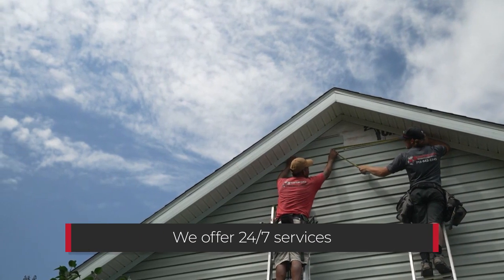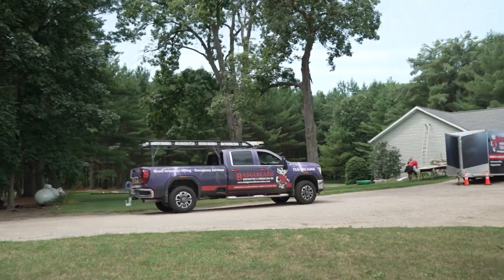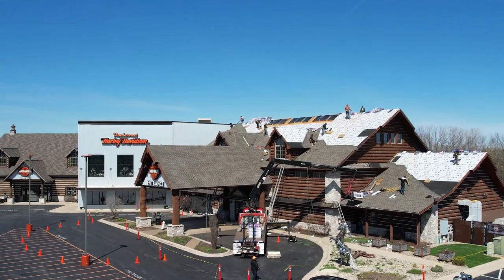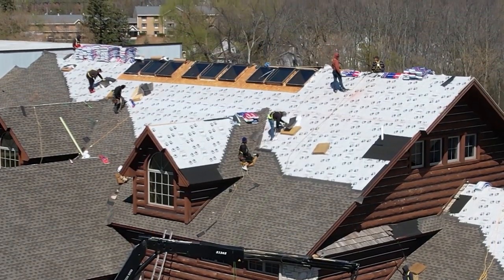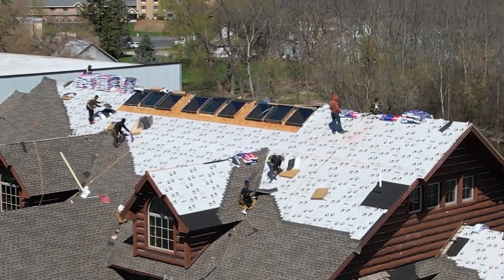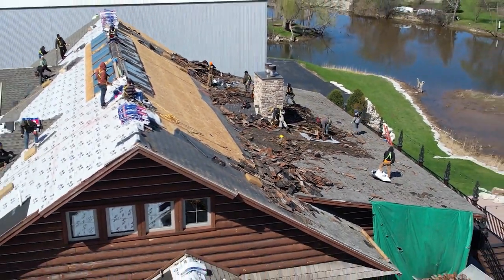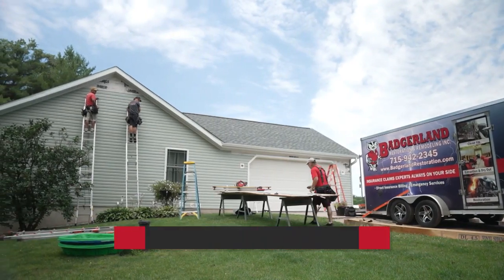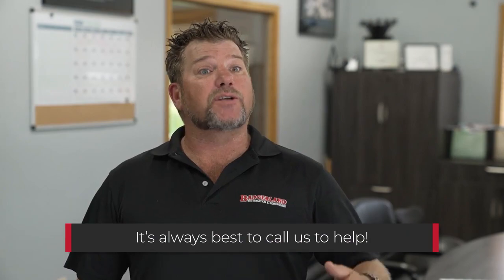Badgerland Restoration & Remodeling Inc. Weyauwega Wisconsin 54983